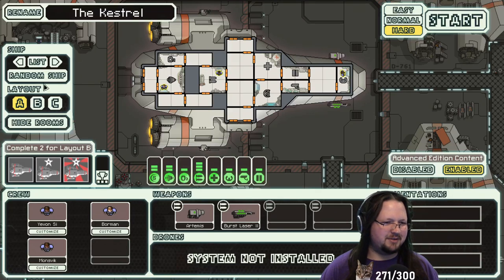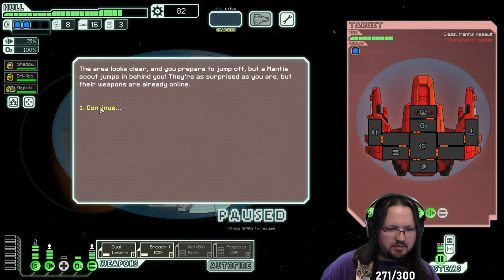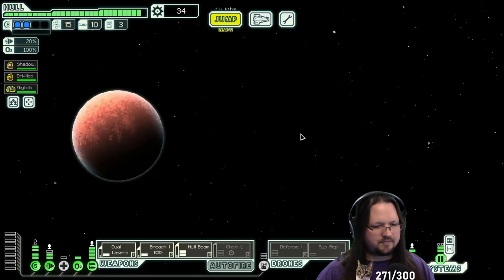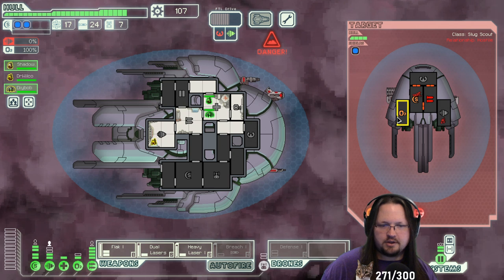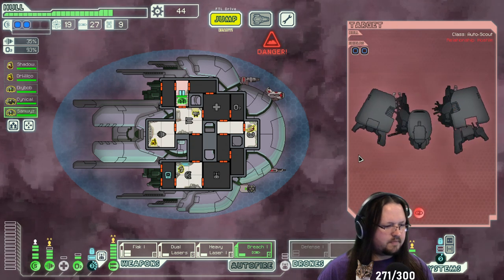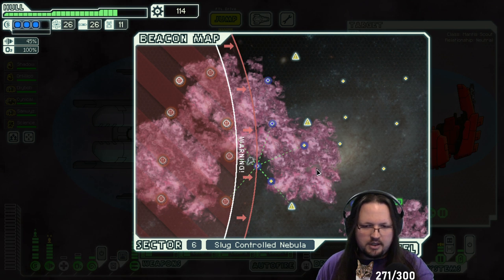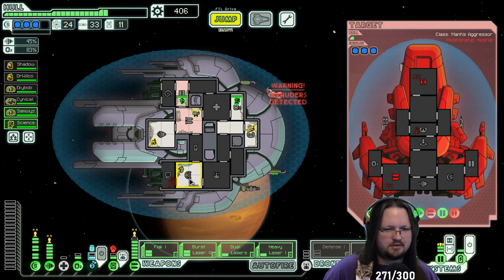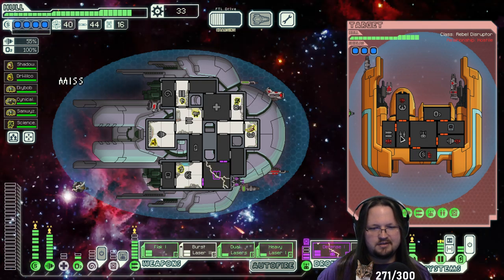FTL | Hard Mode | Random Winstreak | Slug A | 22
Ship - Slug A
Difficulty - Hard
No Mods Used